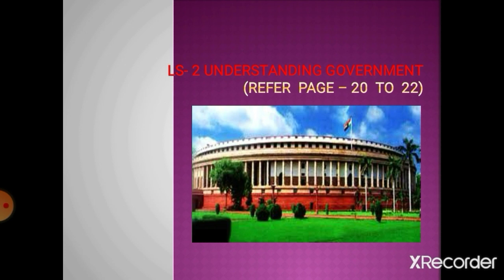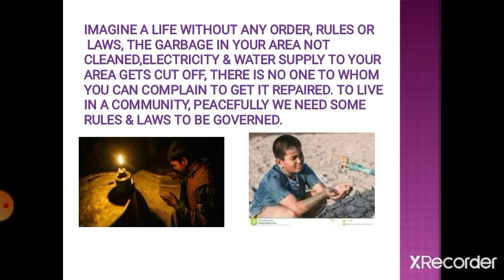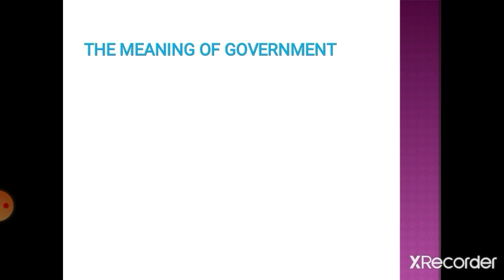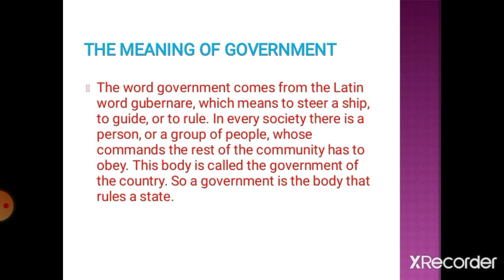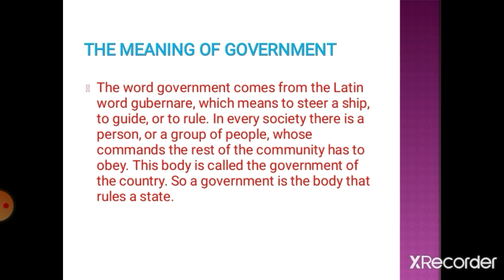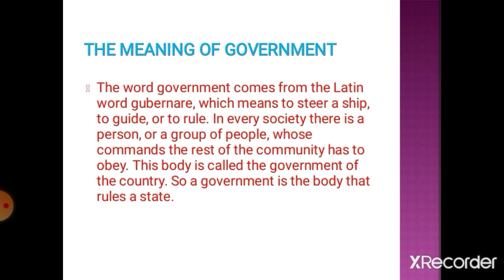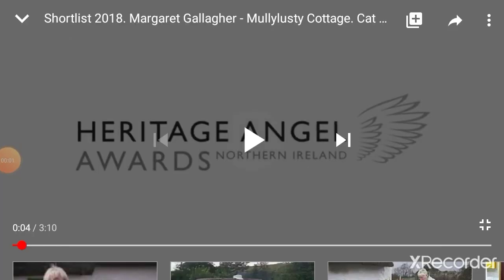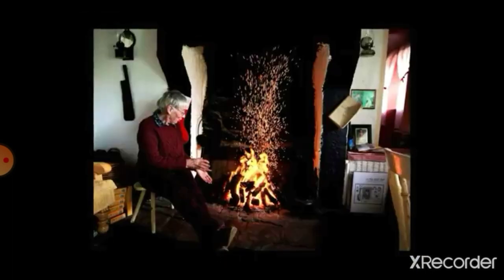class 6 :social Ls 2 part 1